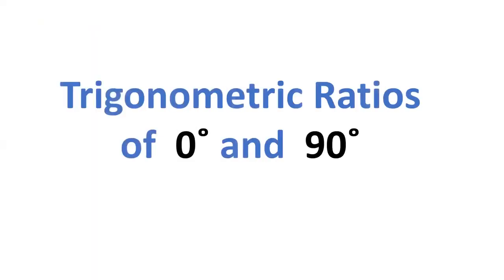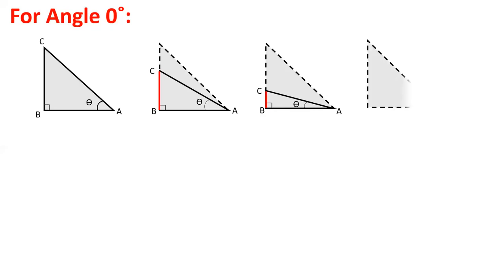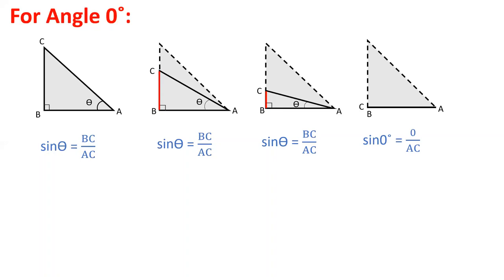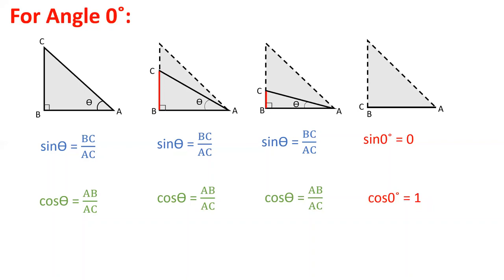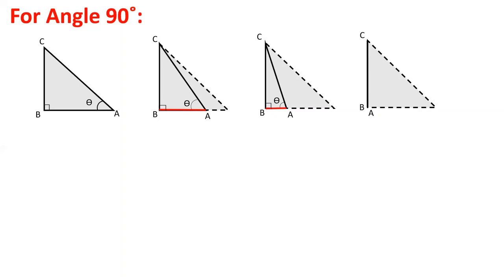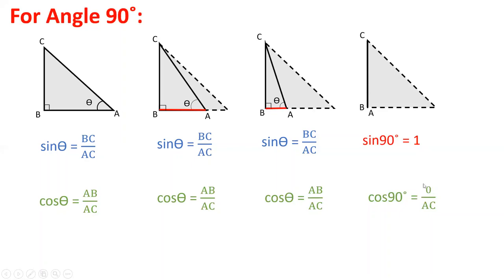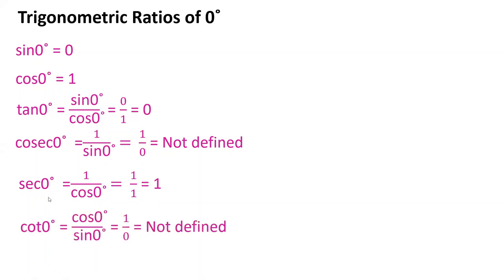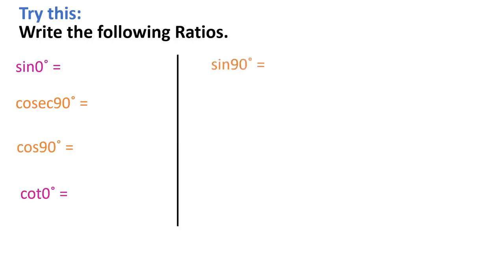TRIGONOMETRIC RATIOS OF 0˚ AND 90˚ | NCERT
In this video, I explained "TRIGONOMETRIC RATIOS OF 0˚ AND 90˚" .
This topic comes under "Introduction to Trigonometry" lesson.
I hope this topic will be easy for you to understand and it will strengthen your concept of Trigonometry.